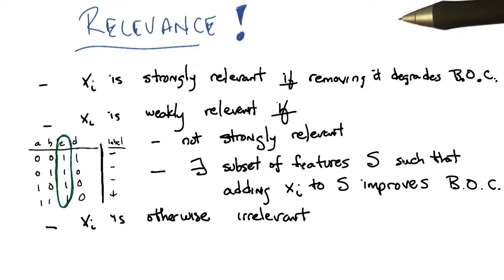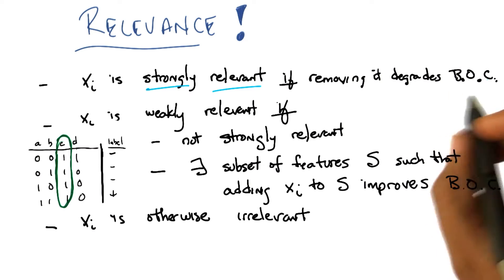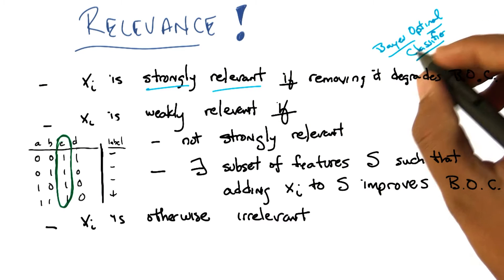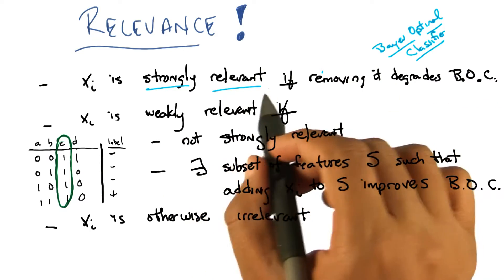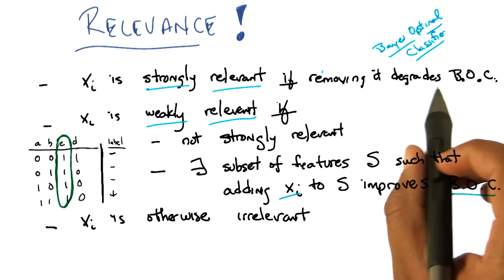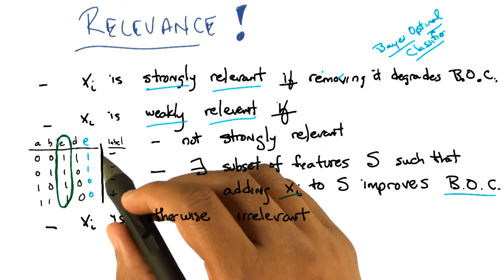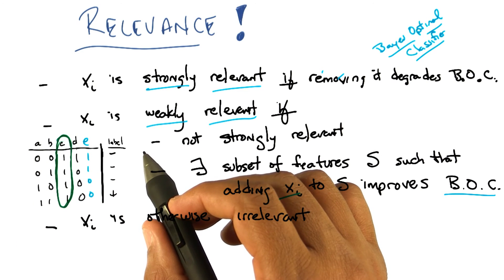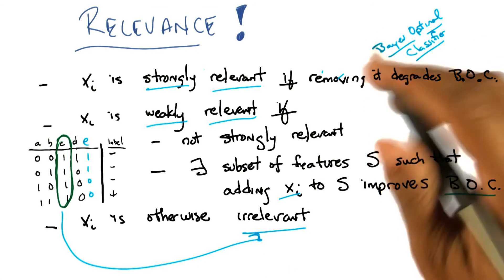Relevance - Georgia Tech - Machine Learning